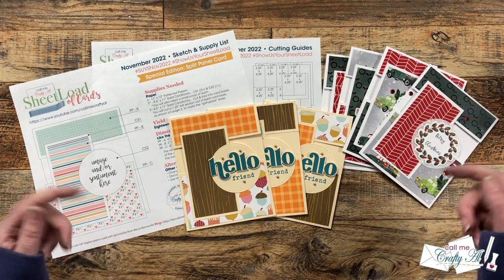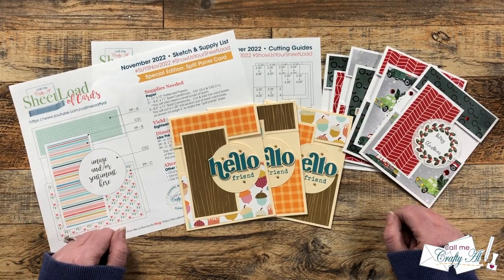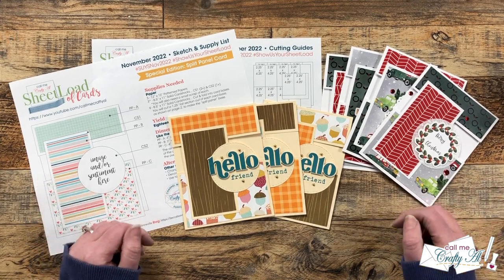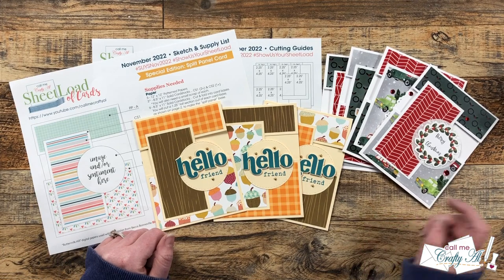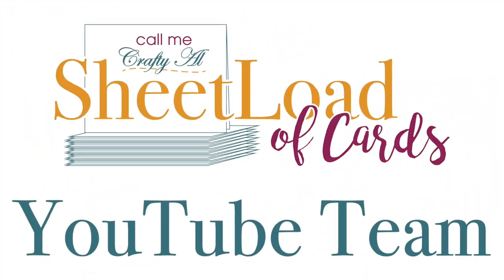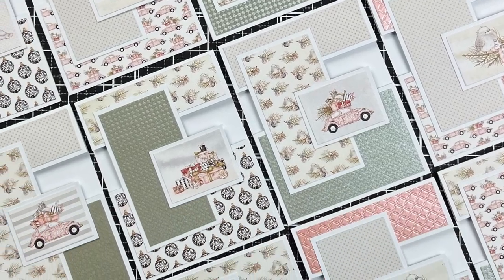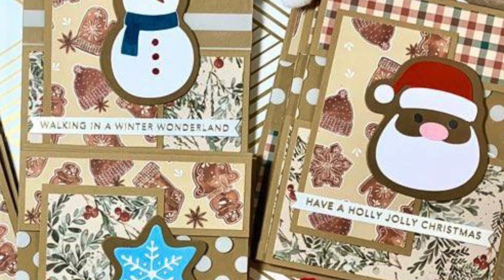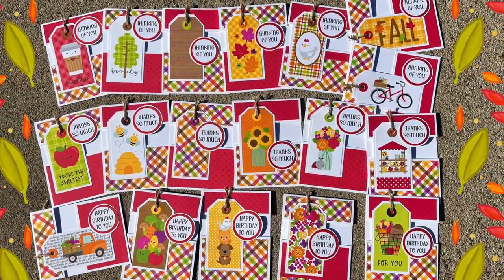SheetLoad Showcase | November 2022 Collaborator Cards SLCTNov2022 | Split Panel Card Ideas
Hello crafty friends! Today I am back to share a look at the cards my team of collaborators created using the November 2022 SheetLoad of Cards! This month’s SheetLoad shows you how to create EIGHTEEN (18) Split Panel cards with just 3 pieces of patterned paper (and some cardstock)! :)

If YOU CREATE cards using this month’s SheetLoad, PLEASE USE the following hashtags

HaPpY cRaFtInG!
   Alicia
   Call Me {Crafty} Al